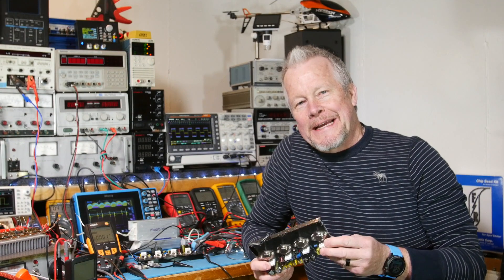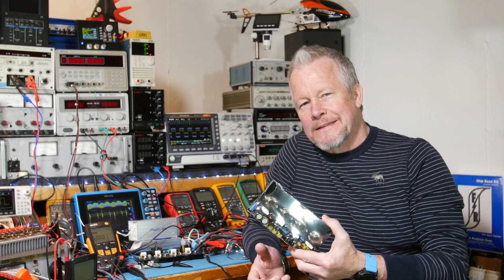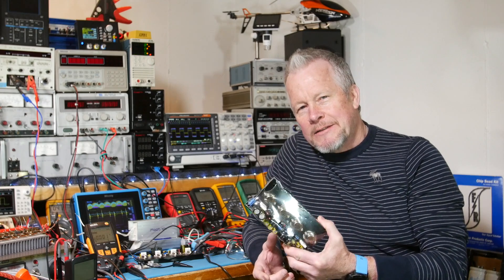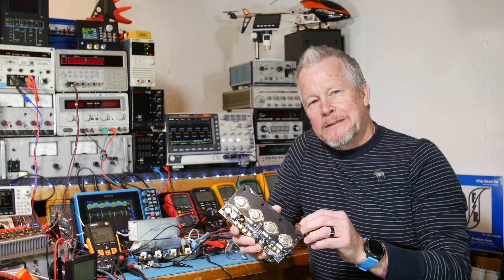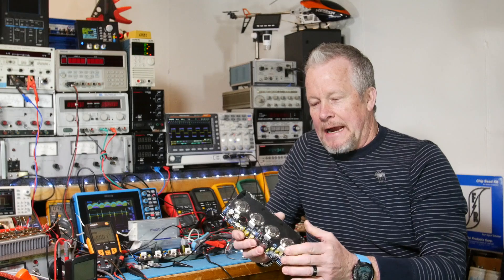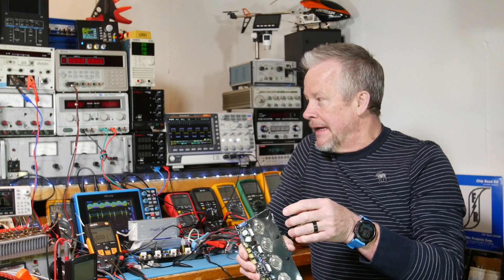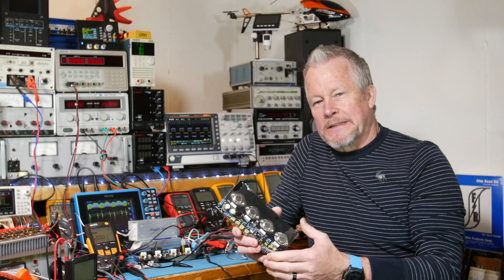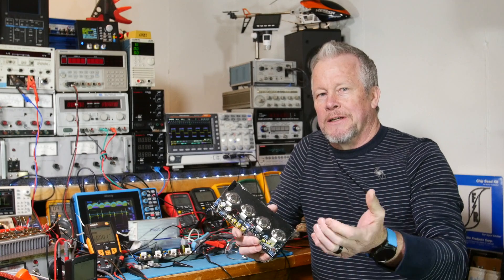20 Watt Class A Amplifier - This is Why it Failed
I'll demonstrate in this video 20 Watt Class A Amplifier Fail - this is why part 2, that it can not put out 20 Watts. I'll show why it has a problem and what a possible solution is.

Yaung Jing is the brand, and the following is the specifications for it:
Basic Parameters
Supply voltage: DC +/-25V ~ +/-35V
Output power: 20W @ 8 Ohm, 40W @ 4 Ohm, 80W @ 2 Ohm
Speaker impedance: ohm 2 ~ 8 Ohm

Link to 20W Power Amplifier Board
Link to silicone lead set
Link to Blue silicone mat

1 Ohm 3 Watt metal film resistors